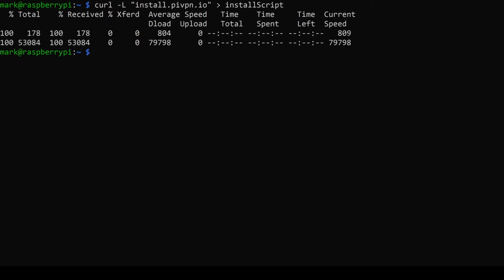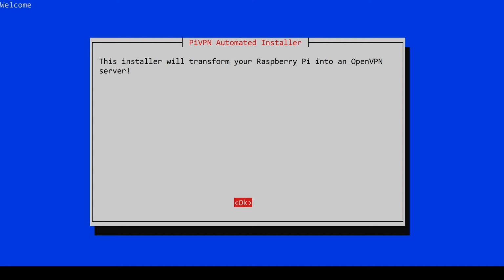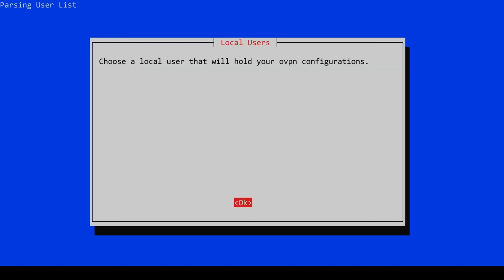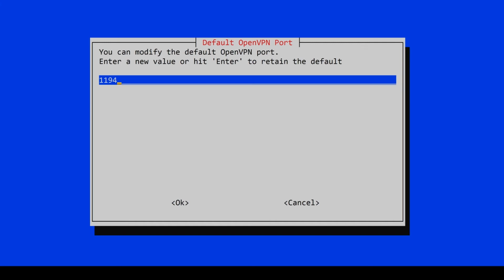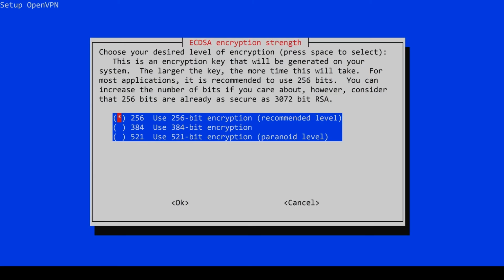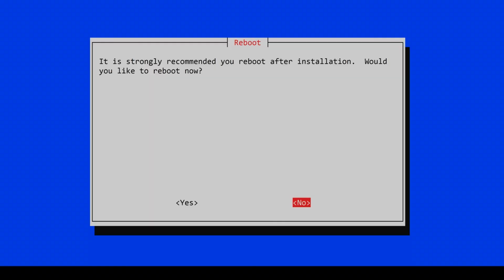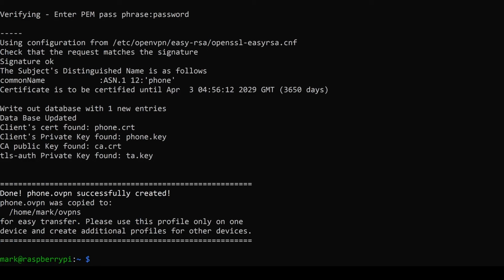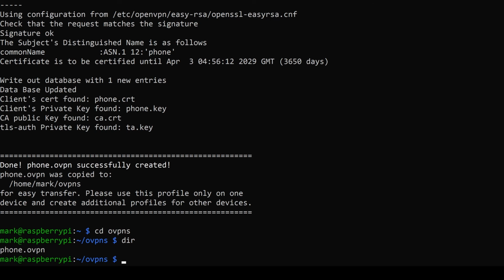How to create an OpenVPN server on a Raspberry Pi using PiVPN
This video is a simple tutorial on how to create a VPN server on your Raspberry Pi.

If you get an error similar to "/etc/pivpn/INSTALL_USER: No such file or directory" when creating the client, make sure that you first wrote the install script to a file before piping it into bash.